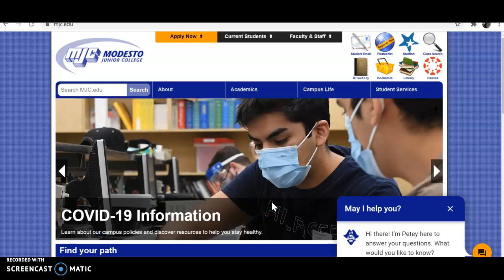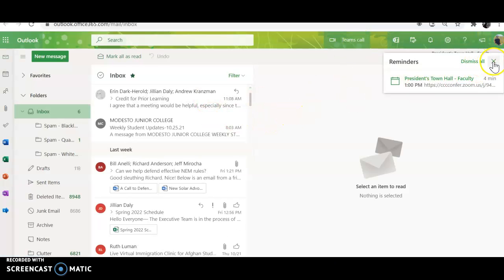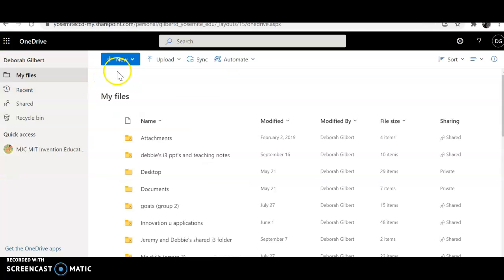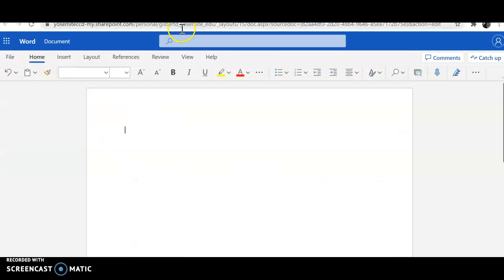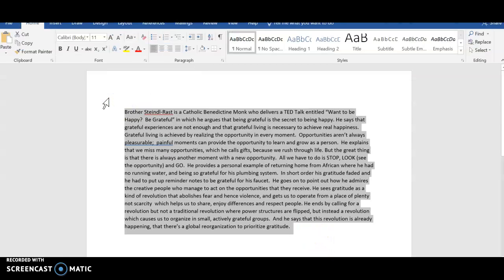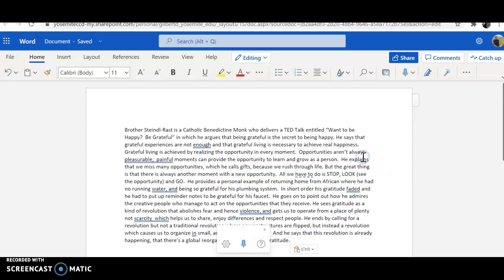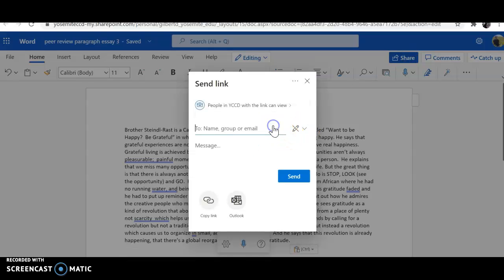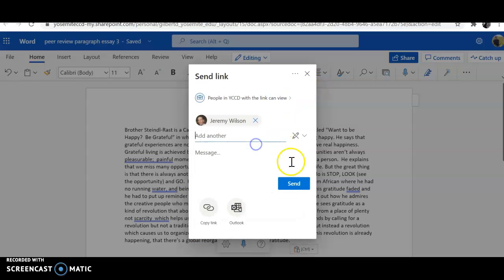using word in outlook/student email